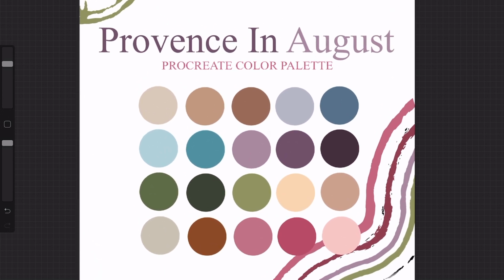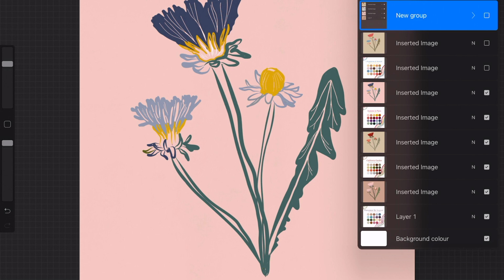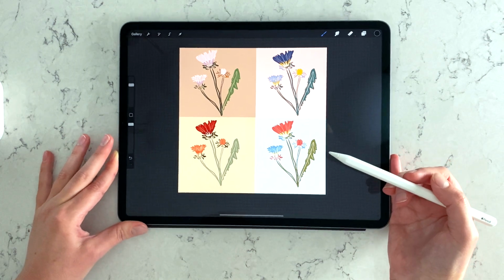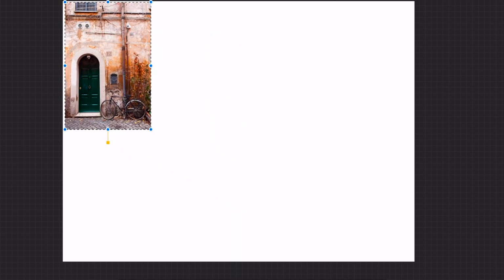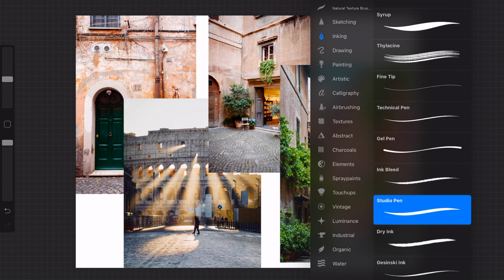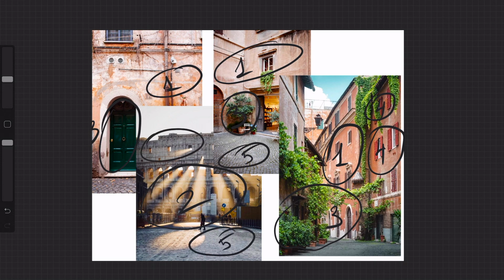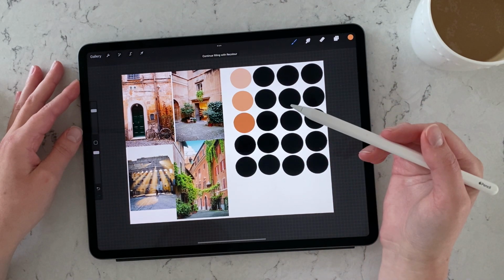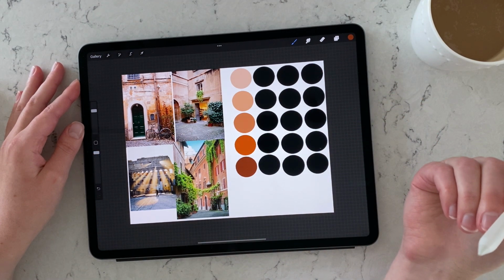SECRET Custom Color Palettes in Procreate!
Easy guide on how to create beautiful custom color palette from a picture. This could be your own photos or images found online. I will explain where and how to gather inspiration and show the mechanics behind creating color palette. It is easy but very rewarding exercise and skill to have.

custom color palette procreate
how create custom color palette
color palette inspiration color palette from image surface pattern design for beginners how designers work with color procreate tutorial procreate for beginners
fashion design color inspiration